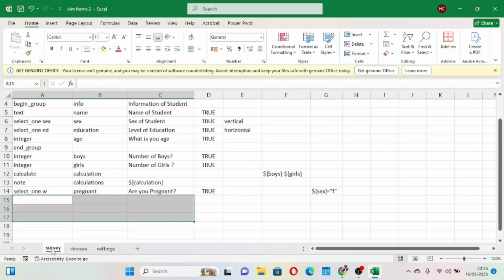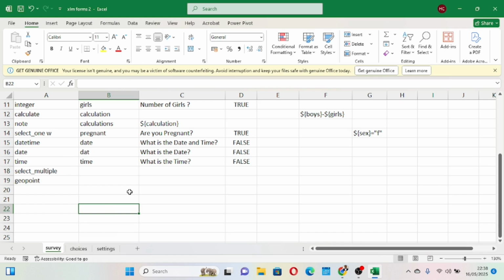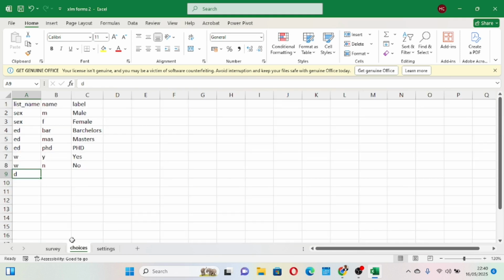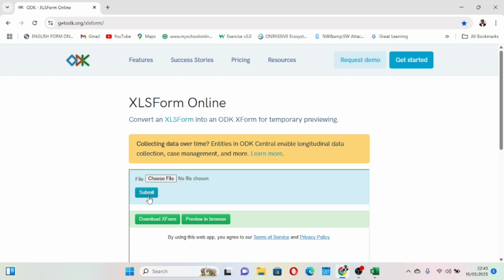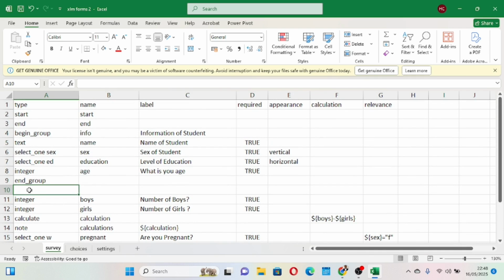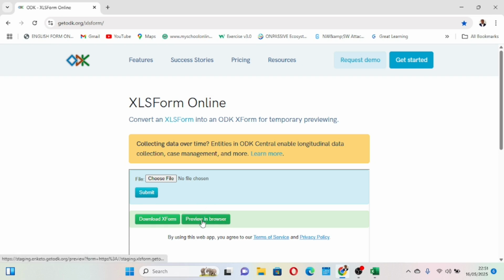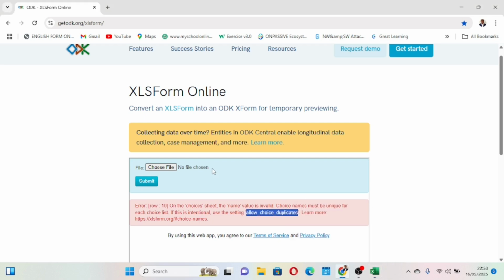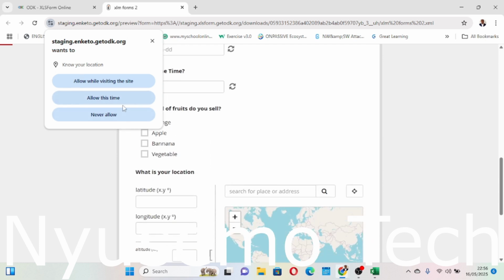create kobotoolbox survey using XLM form in Excel || Part 3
This video will teach you how to build a kobotoolbox survey for using excel.